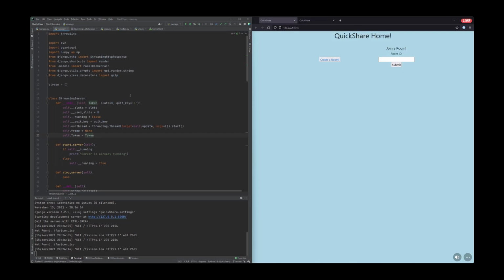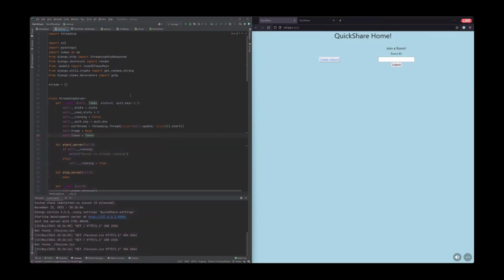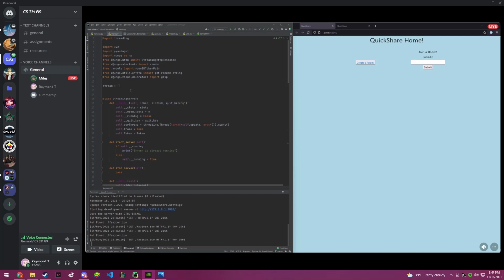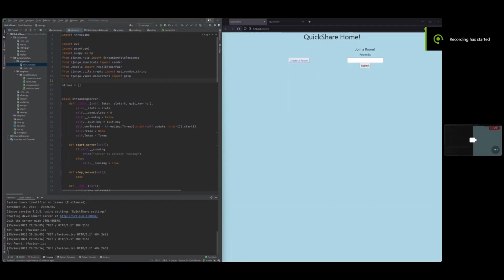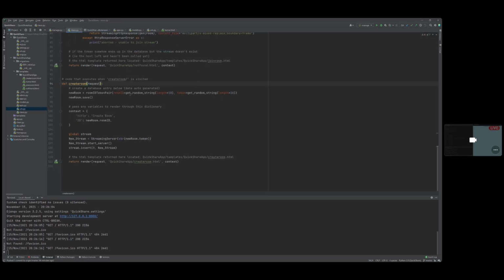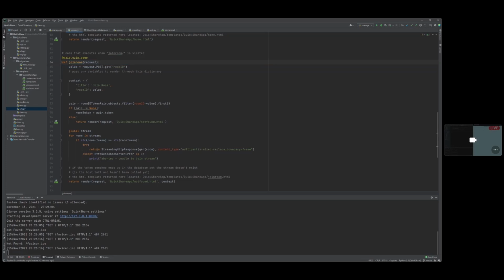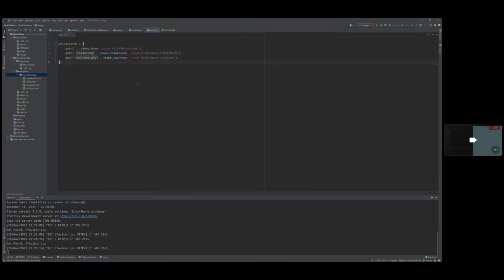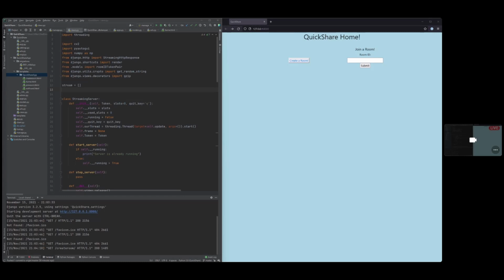CS 321 G9 P4-Deliverable Presentation